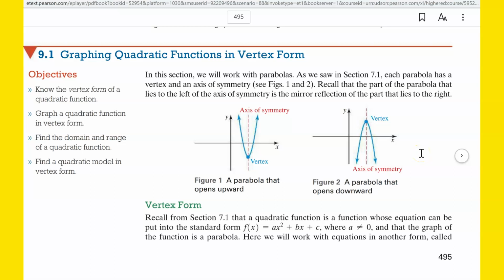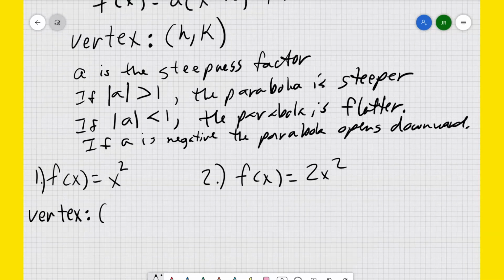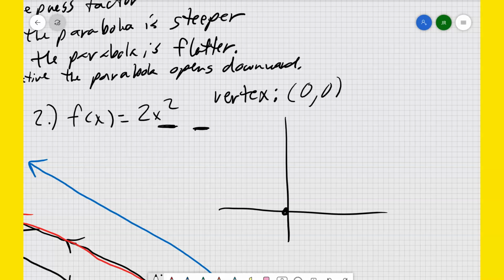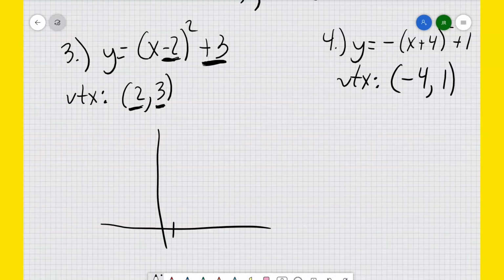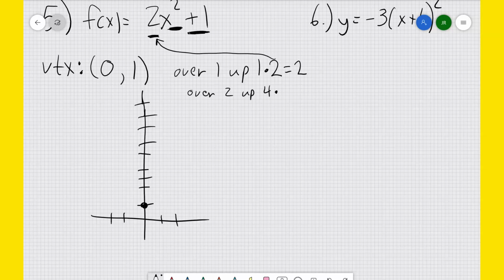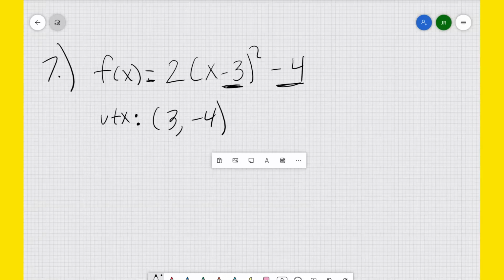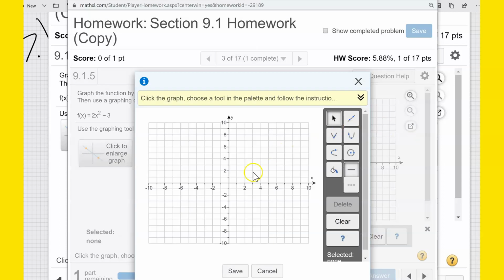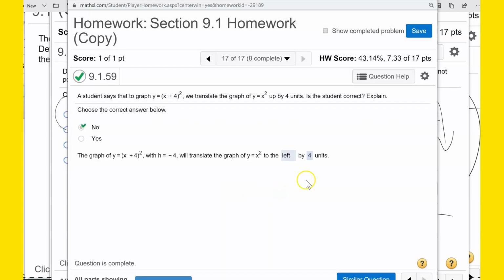MAT 095 9.1